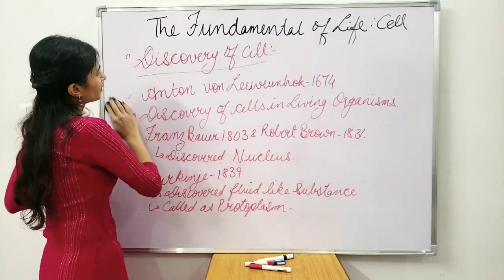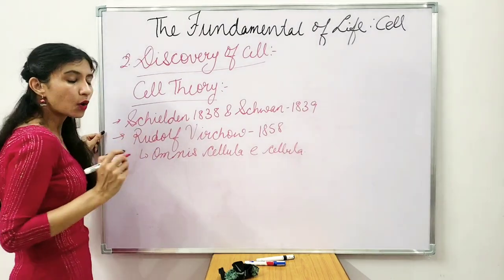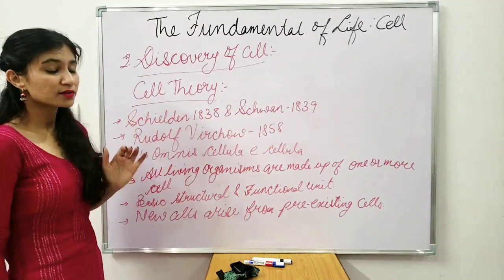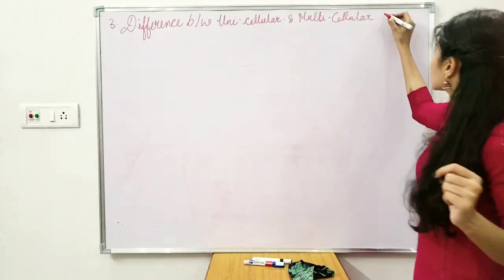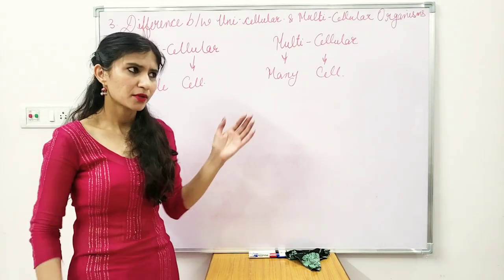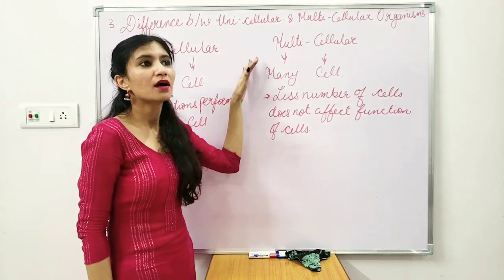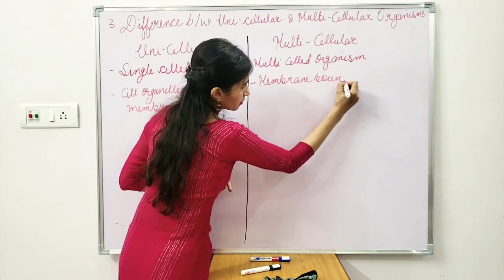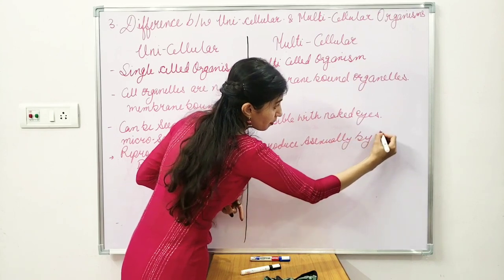Difference between Unicellular & Multicellular Organisms, Cell Theory. | Class 9 CBSE | Biology.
This Lecture Video is on the " Fundamental Unit of Life: Cell" (Part 2). The lecture explains the differences between Unicellular & Multicellular Organisms and give brief introduction on Cell Theory.

The Lecture is taught by Amrita Tiwari in a very detailed & simplified manner so that students can understand the crust of the concept.

Miss Tiwari is highly qualified and have expertise in Biology & Biotechnology Research. She has a good experience of teaching High School as well as aspirant of Medical Exam.

If You have any Questions, Feedback & Suggestions regarding content or about the Channel then please feel free to mention it in the comment section below, Keeping YouTube Guidelines in Mind.

*Introductory Music Credit- Safety Net (YouTube Free Music)

*Closing Music Credit- FreeStyle-(End Clip)